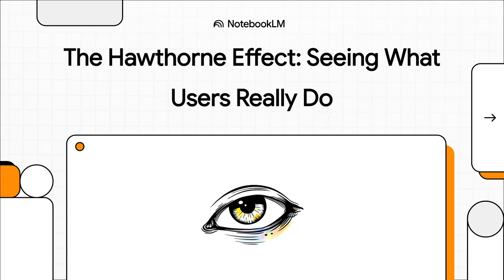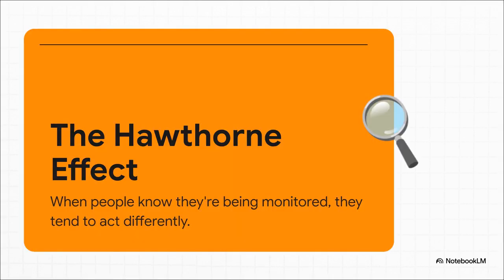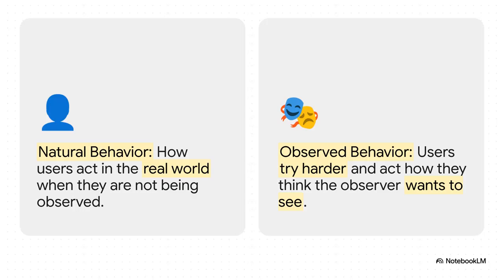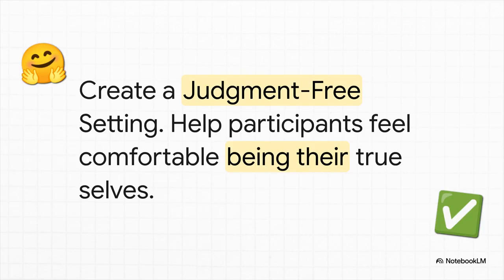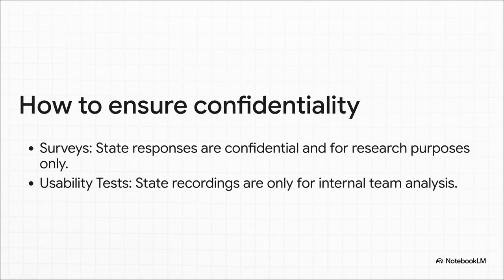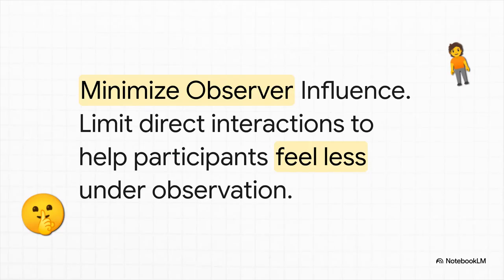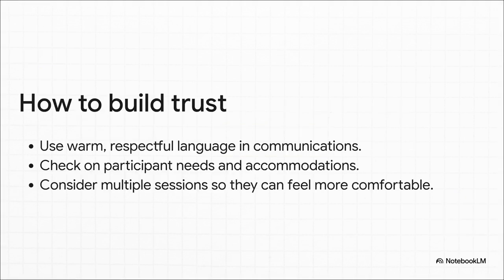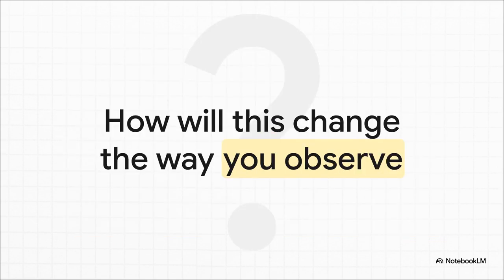The Hawthorne Effect - Seeing What Users Really Do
𝐔𝐧𝐝𝐞𝐫𝐬𝐭𝐚𝐧𝐝𝐢𝐧𝐠 𝐭𝐡𝐞 𝐇𝐚𝐰𝐭𝐡𝐨𝐫𝐧𝐞 𝐄𝐟𝐟𝐞𝐜𝐭 𝐢𝐧 𝐔𝐗 𝐑𝐞𝐬𝐞𝐚𝐫𝐜𝐡

Ever noticed how people act differently when they know they're being watched?

𝙋𝙞𝙘𝙩𝙪𝙧𝙚 𝙩𝙝𝙞𝙨: 𝘠𝘰𝘶𝘳 𝘣𝘰𝘴𝘴 𝘢𝘯𝘯𝘰𝘶𝘯𝘤𝘦𝘴 𝘵𝘩𝘦𝘺'𝘭𝘭 𝘣𝘦 𝘰𝘣𝘴𝘦𝘳𝘷𝘪𝘯𝘨 𝘺𝘰𝘶𝘳 𝘸𝘰𝘳𝘬 𝘵𝘰𝘥𝘢𝘺. 𝘚𝘶𝘥𝘥𝘦𝘯𝘭𝘺, 𝘺𝘰𝘶'𝘳𝘦 𝘴𝘪𝘵𝘵𝘪𝘯𝘨 𝘴𝘵𝘳𝘢𝘪𝘨𝘩𝘵𝘦𝘳, 𝘸𝘰𝘳𝘬𝘪𝘯𝘨 𝘧𝘢𝘴𝘵𝘦𝘳, 𝘢𝘯𝘥 𝘣𝘦𝘪𝘯𝘨 𝘦𝘹𝘵𝘳𝘢 𝘤𝘢𝘳𝘦𝘧𝘶𝘭 𝘸𝘪𝘵𝘩 𝘦𝘷𝘦𝘳𝘺 𝘮𝘰𝘷𝘦. 𝘚𝘰𝘶𝘯𝘥 𝘧𝘢𝘮𝘪𝘭𝘪𝘢𝘳?

This is the 𝗛𝗮𝘄𝘁𝗵𝗼𝗿𝗻𝗲 𝗘𝗳𝗳𝗲𝗰𝘁, and it's quietly sabotaging your UX research.

𝗧𝗵𝗲 𝗣𝗿𝗼𝗯𝗹𝗲𝗺: When users know they're being observed, they don't behave naturally. They try harder, second-guess themselves, and act how they think you want them to act. The result? Your research data becomes distorted, and your insights don't reflect real-world user behavior.

𝗧𝗵𝗲 𝗦𝗼𝗹𝘂𝘁𝗶𝗼𝗻: After diving deep into this challenge, I've identified 5 key strategies to minimize the Hawthorne Effect.

𝗖𝗿𝗲𝗮𝘁𝗲 𝗮 𝗝𝘂𝗱𝗴𝗺𝗲𝗻𝘁-𝗙𝗿𝗲𝗲 𝗦𝗲𝘁𝘁𝗶𝗻𝗴 – Remind participants they're not being tested, the product is.
𝗘𝗻𝘀𝘂𝗿𝗲 𝗖𝗼𝗻𝗳𝗶𝗱𝗲𝗻𝘁𝗶𝗮𝗹𝗶𝘁𝘆 – Make it clear their responses won't be linked to them personally.
𝗨𝘀𝗲 𝗥𝗲𝗮𝗹𝗶𝘀𝘁𝗶𝗰 𝗧𝗮𝘀𝗸𝘀 – Ask them to "find a birthday gift" instead of "count the images on this page".
𝗠𝗶𝗻𝗶𝗺𝗶𝘇𝗲 𝗢𝗯𝘀𝗲𝗿𝘃𝗲𝗿 𝗜𝗻𝗳𝗹𝘂𝗲𝗻𝗰𝗲 – Step back and let them work naturally
Build Trust and Rapport – Start with warm communication and show genuine empathy.

𝗪𝗵𝘆 𝗧𝗵𝗶𝘀 𝗠𝗮𝘁𝘁𝗲𝗿𝘀: Authentic user behavior = Better insights = Products that actually solve real problems

The difference between observing forced behavior and natural behavior can make or break your product decisions. When users feel comfortable being themselves, you get the gold – genuine insights that lead to meaningful improvements.

Want to dive deeper? I've created a comprehensive guide breaking down each strategy with practical examples you can implement immediately in your research.

Comment "GUIDE" below and I'll send you the free PDF! 📄

𝙒𝙝𝙖𝙩'𝙨 𝙗𝙚𝙚𝙣 𝙮𝙤𝙪𝙧 𝙗𝙞𝙜𝙜𝙚𝙨𝙩 𝙘𝙝𝙖𝙡𝙡𝙚𝙣𝙜𝙚 𝙬𝙞𝙩𝙝 𝙜𝙚𝙩𝙩𝙞𝙣𝙜 𝙖𝙪𝙩𝙝𝙚𝙣𝙩𝙞𝙘 𝙪𝙨𝙚𝙧 𝙛𝙚𝙚𝙙𝙗𝙖𝙘𝙠?